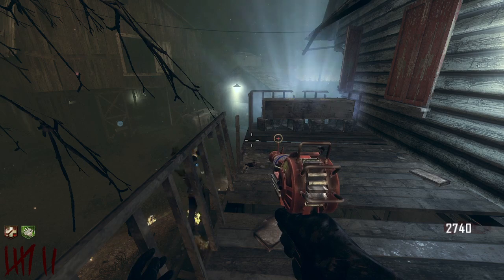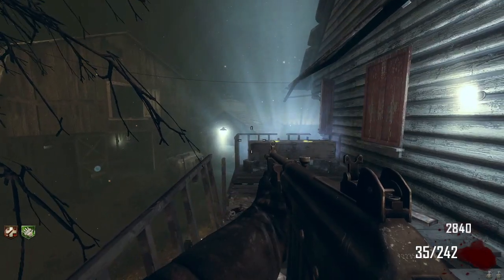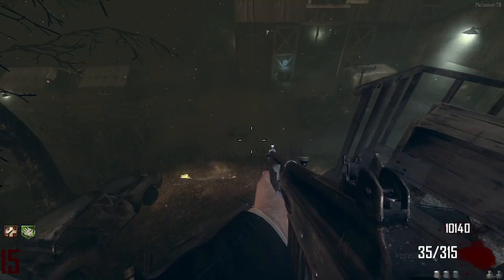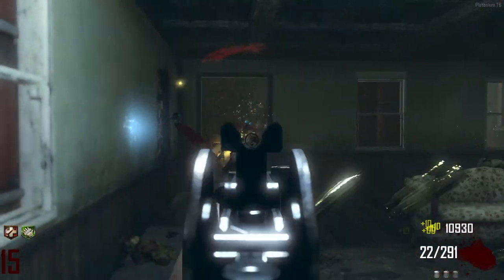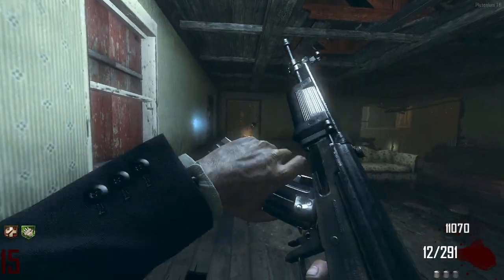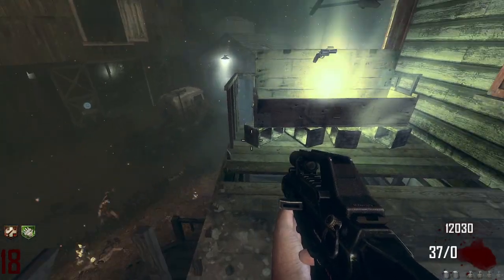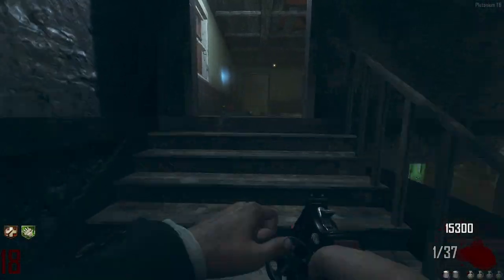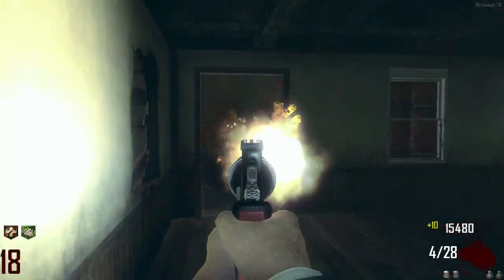Farm but I'm locked in the farm house | BO2 Farm zombies challenge - Black Ops 2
⛧ 𝚆𝙾𝚁𝙻𝙳𝙴𝙰𝚃𝙷 ꆛ
ひひひひひひひひ

attempting to survive in the farm house, otherwise known as the jugg/speed/mp5/box room, on farm by using mods to breach the door. this keeps the downstairs doors closed

RULES
▻  no leaving the farm house for any reason
▻  noclip is the only mod permitted and can only be used once to enter the house

GOALS
▻ round 20

I FORGOT TO MENTION MAX AMMO:
Max Ammo is in a really weird position. I can only rely on the box for weapons, but the box doesn't move locations. Due to not having anything to spend money on, I have infinite ammo at my disposal. Trying the box isn't an issue either as I need to report to the back deck to get more zombies to spawn.
Long story short: Useful but kinda not really. Keeps my raygun full I suppose.
Rating Max Ammo as a C tier

▻  FYI i will be uploading unlisted videos directly to the zombies playlist; i will be uploading a couple once this next Tranzit video is done

0:00 Why There's No Locked In: Bank
1:10 Intro & Breakdown
2:39 Round 10
3:31 Round 15
4:08 My Favorite Drops
5:40 Round 20
8:39 Round 25
9:29 Outro

farm, but i'm locked in the juggernog/speed room: exploring the suggestion that treyarch should have separated tranzit into even smaller map sections

ａｄｄｉｔｉｏｎａｌ　ｔａｇｓ　横ドつ

attempting to get to wave 20 in the juggernog room on town